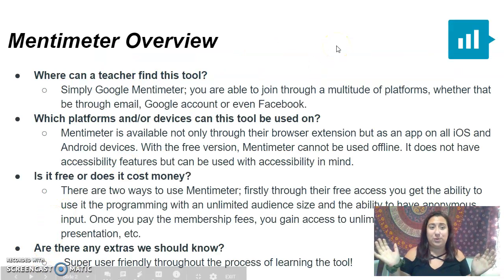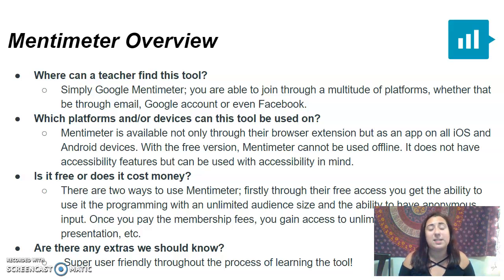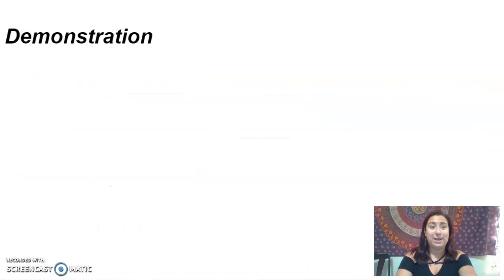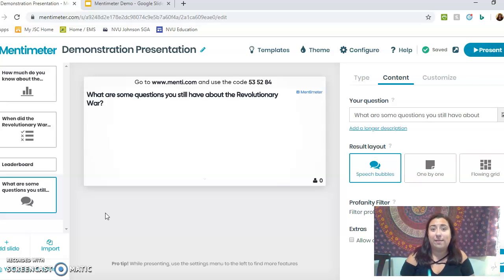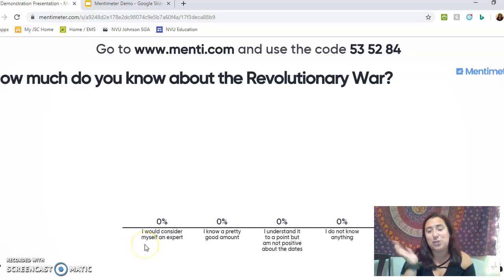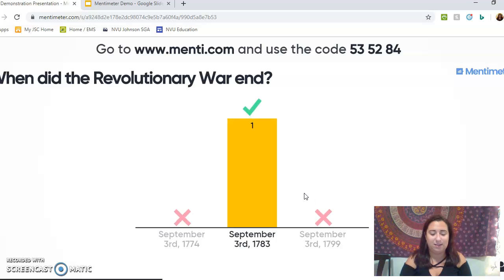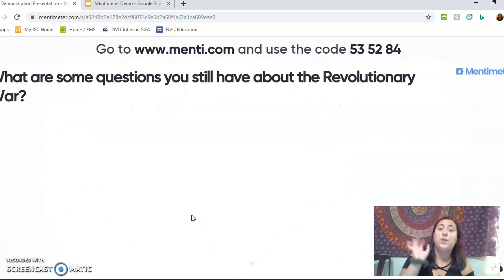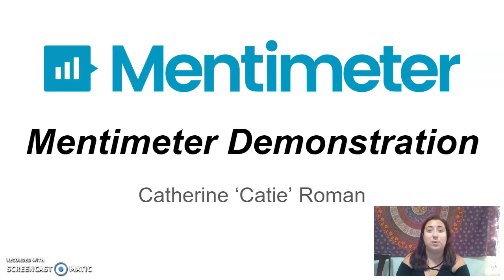Catie Roman's Mentimeter Demonstration: Second Screencast